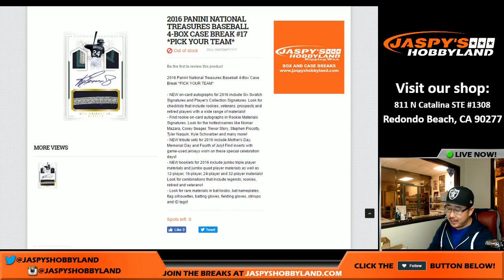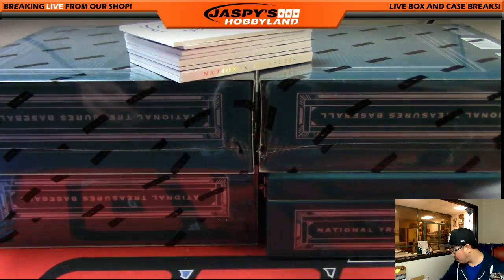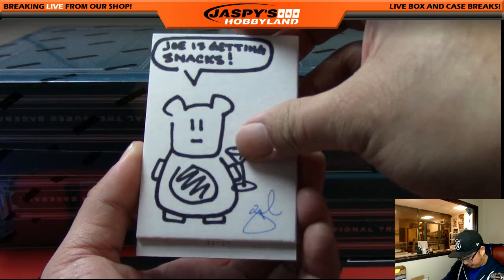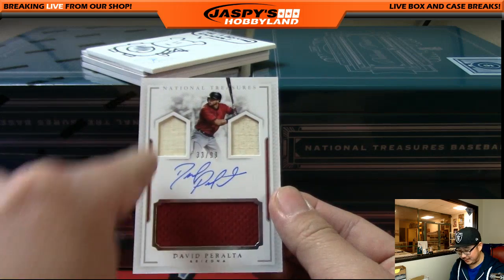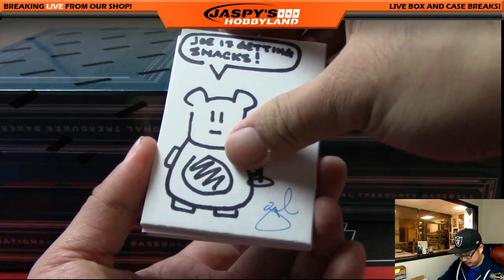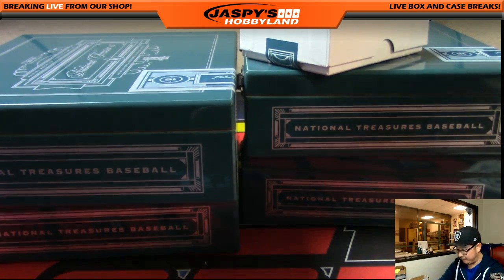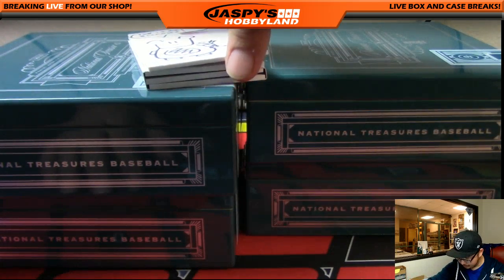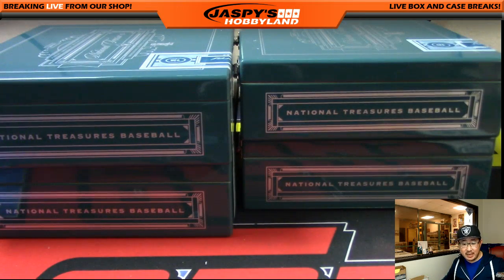01/27/17 [4Box PICK YOUR TEAM] #17 - 2016 Panini National Treasures MLB Baseball